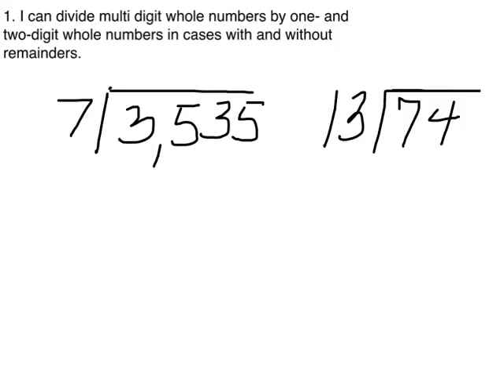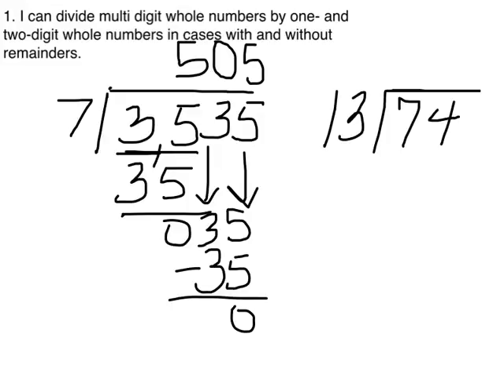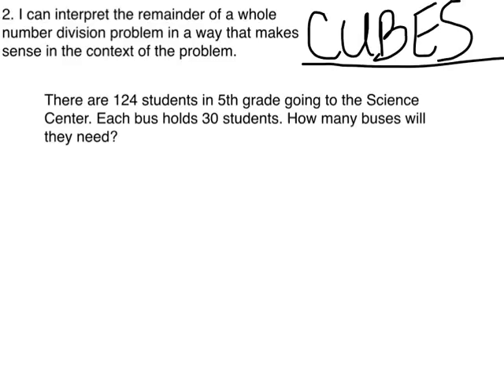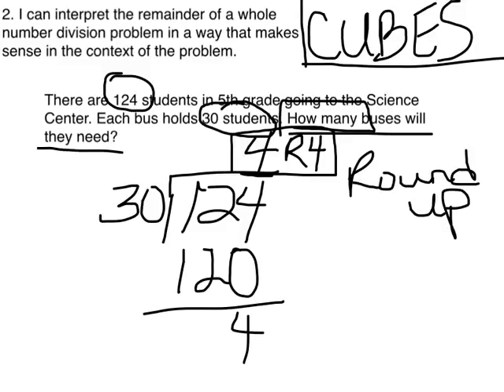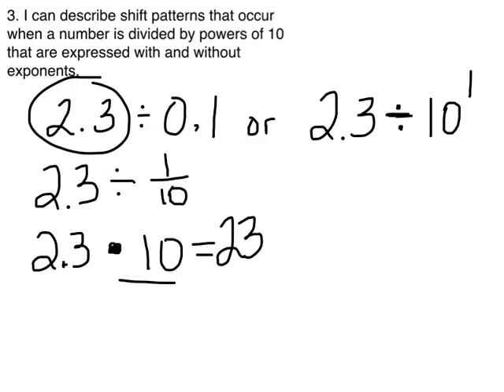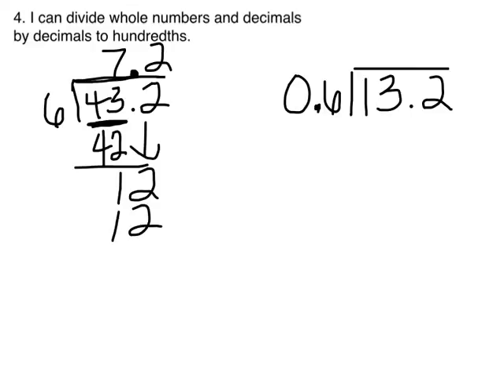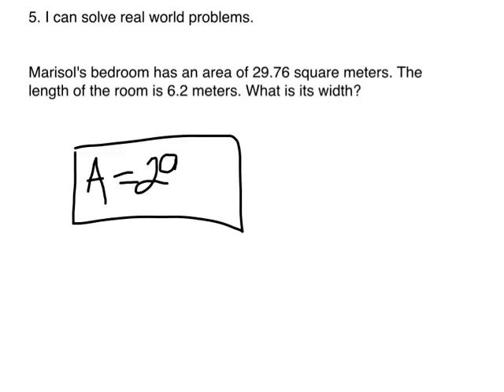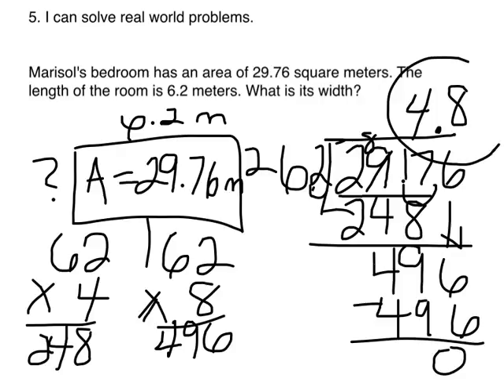Unit 5 Test Review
Dividing whole numbers and decimals.